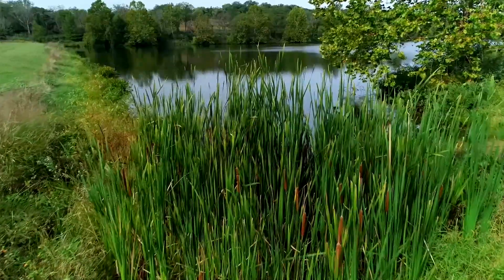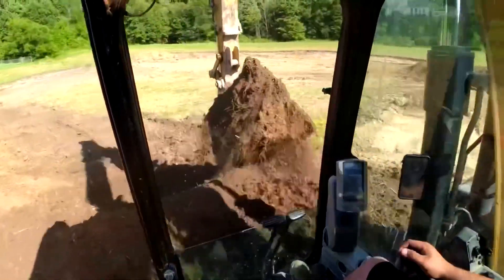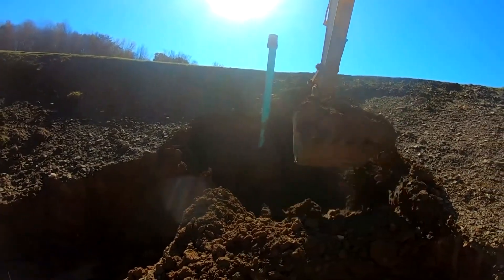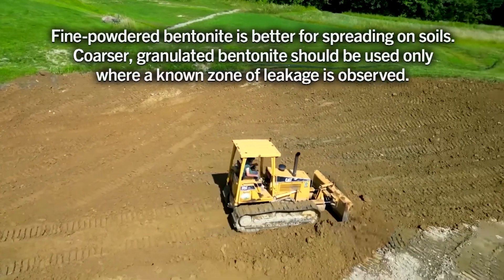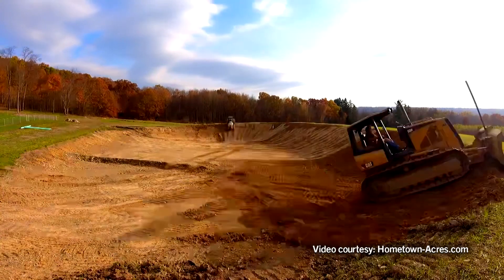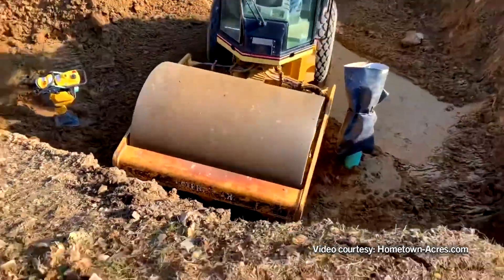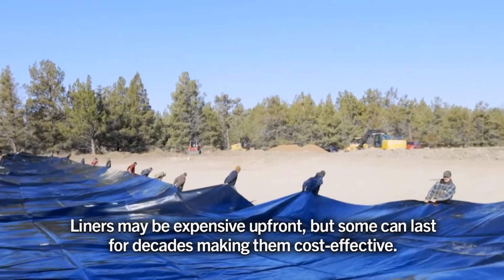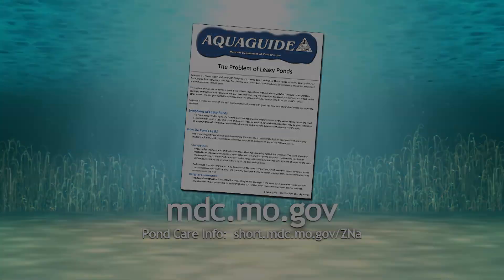Pond Care 109: Leaky Ponds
POND CARE: Leaky Ponds -- Make the most of your private Missouri pond or lake. This video series provides info to help you control water plants, improve fishing, build and maintain better ponds, and manage your pond's water quality.

For more detailed technical sheets known as Aquaguides and other pond-related info visit our